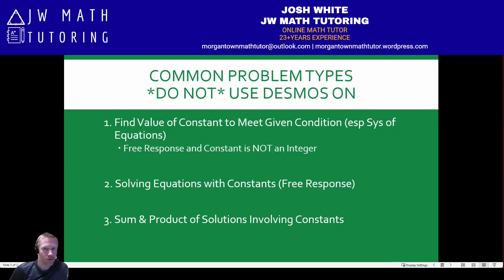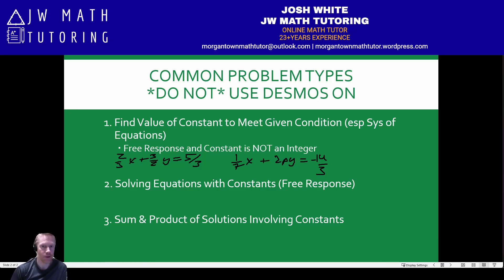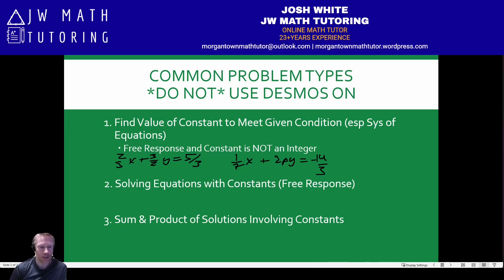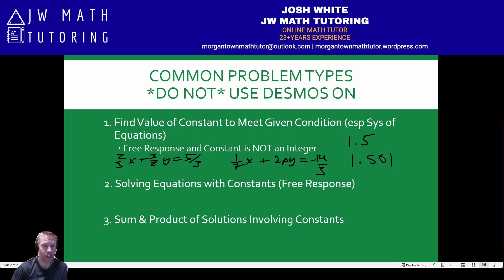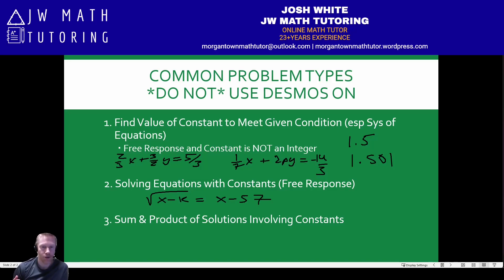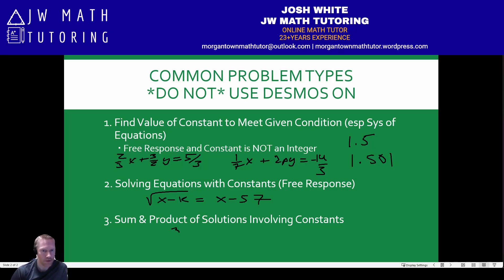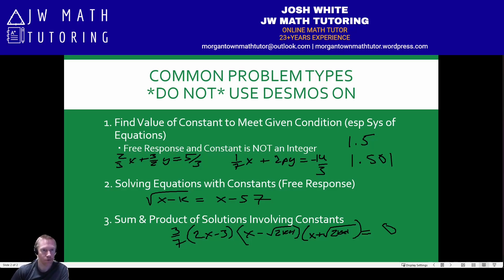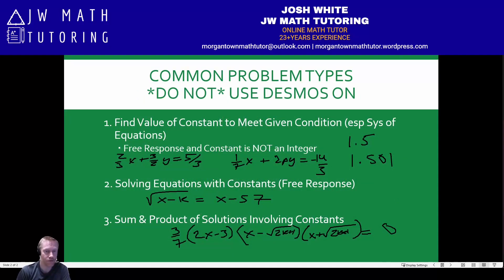Ultimate Desmos Guide to Digital SAT Math-Part 7: Common Problem Types to Avoid Desmos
This video is part of my Ultimate Desmos Guide to Digital SAT Math and talks about a few common problem types where it is not recommended to use Desmos to solve them due to the amount of time involved.  Check out the other videos listed below:

Correction:
0:44 All three types of problems listed here can be solved with Desmos. Check out Parts 9 & 10 of my Guide to see how.

ACT Resources
Improve Your ACT Math Score Course